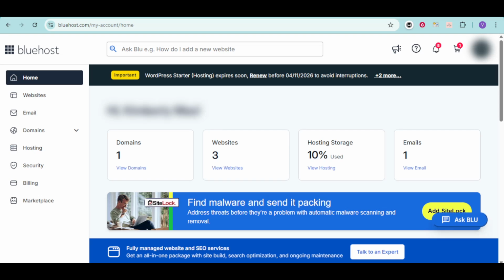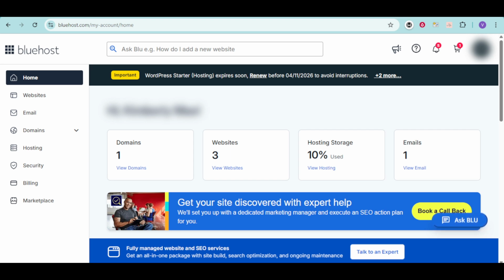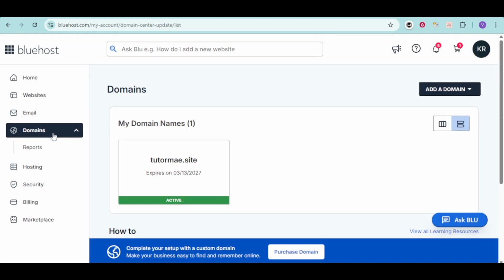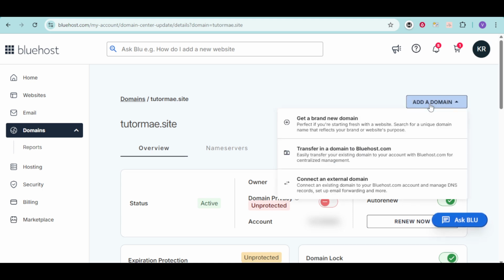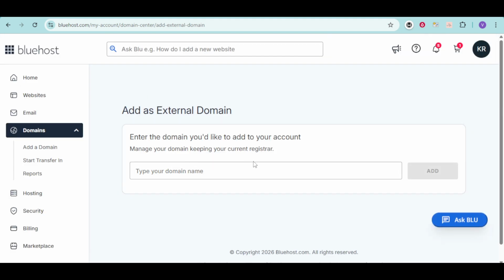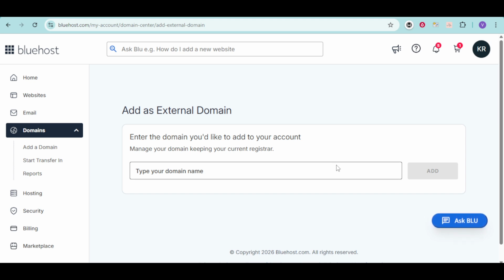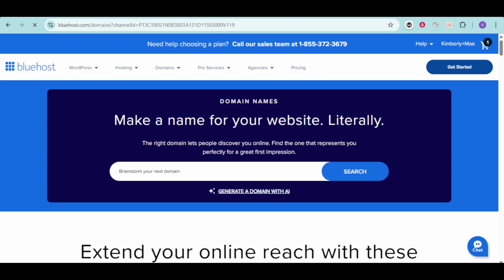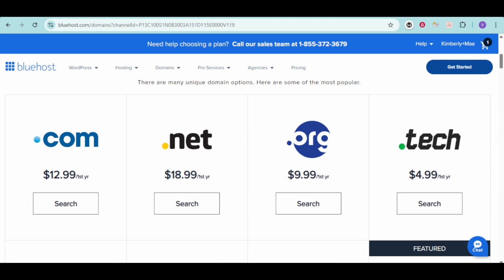How to Add Secondary Domain on Bluehost 2026 (Beginner Guide)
In this professional tutorial, we will guide you through the process of adding a secondary domain on Bluehost. If you are looking to expand your online presence or manage multiple sites effectively, mastering this skill is essential for any web administrator.

By watching this video, you will learn the step-by-step procedure to seamlessly integrate a secondary domain into your existing Bluehost account. Enhance your website management efficiency today and unlock the potential of adding more domains. Watch till the end to ensure you don’t miss any crucial details!